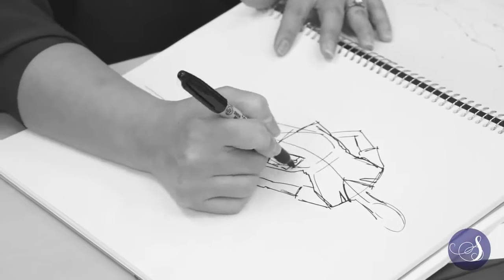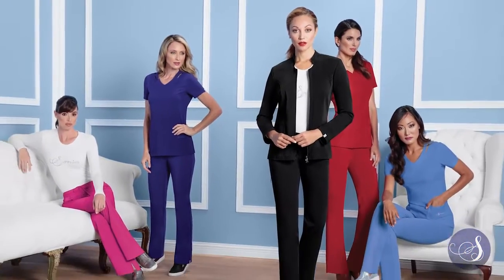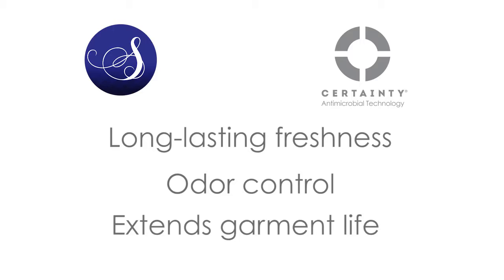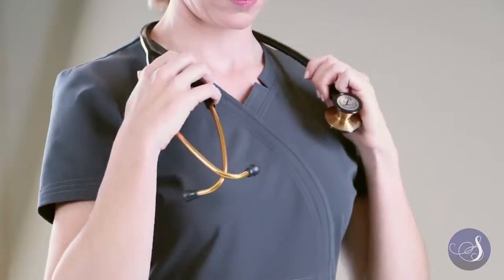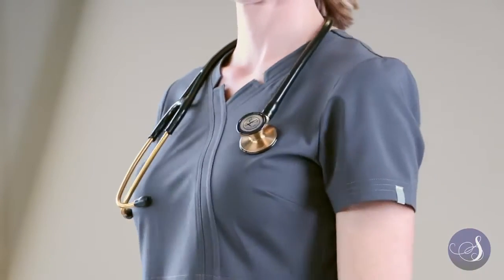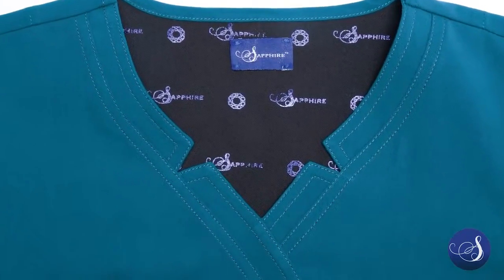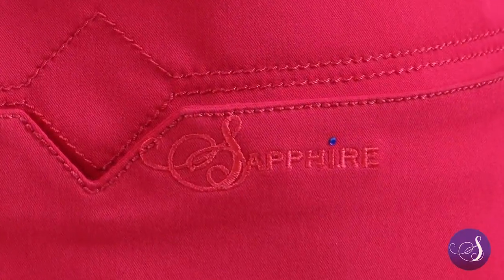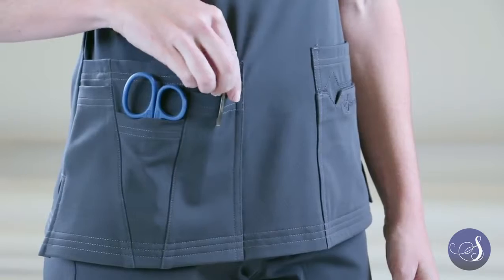Sapphire Scrubs The Premiere Luxury Scrubs in United Uniforms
Introducing Sapphire Scrubs!
For a brand that's as luxurious as its name, Sapphire Scrubs are essential. The Sapphire collection features spandex twill fabric that allows for a comfortable fit and extra flexibility all shift long. You'll love the fashionable updates made to classic scrubs styles: notched neckline mock wrap, shoulder cutout v-neckline, and rhinestone-detailed logo are just a few of the stylish details that make these scrubs a must-have for any medical professional. Find everything you need in one collection! From knit scrub tees to scrub jackets, v-neck scrub tops to zip fly scrub pants, Sapphire scrubs has it all! This collection features Certainty® antimicrobial protection, which inhibits the growth of bacteria, yeast, and algae. You're sure to feel regal in this stylish scrub collection!